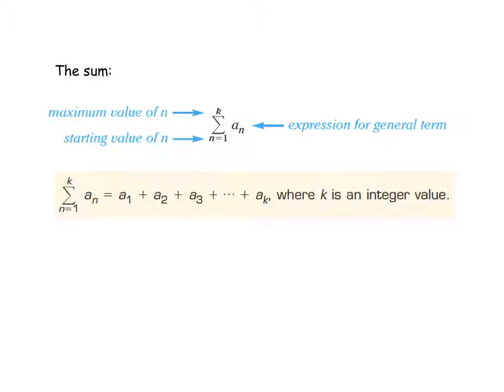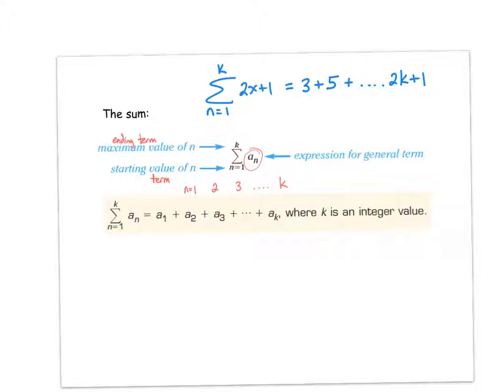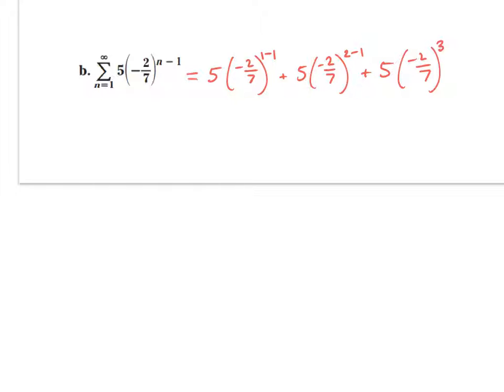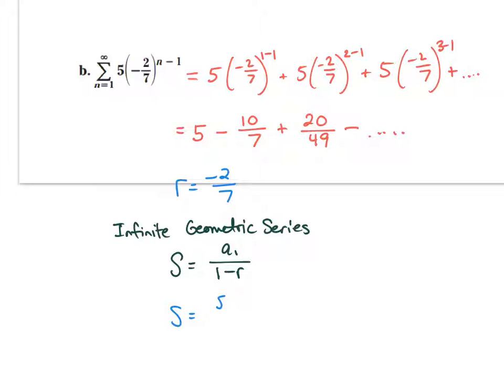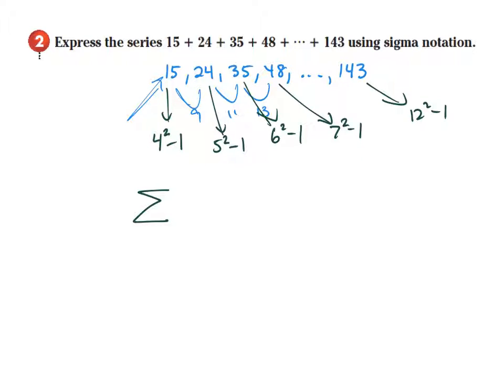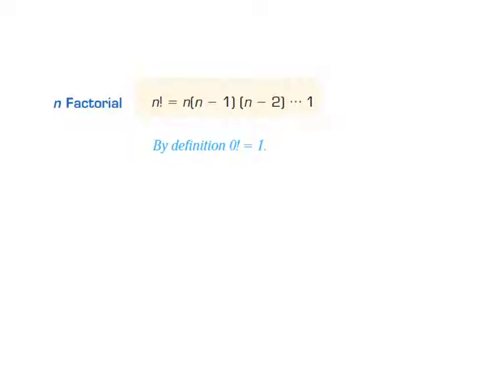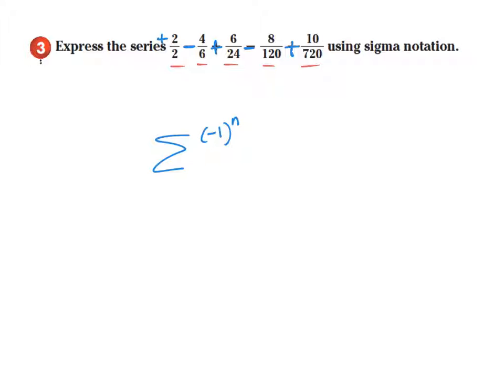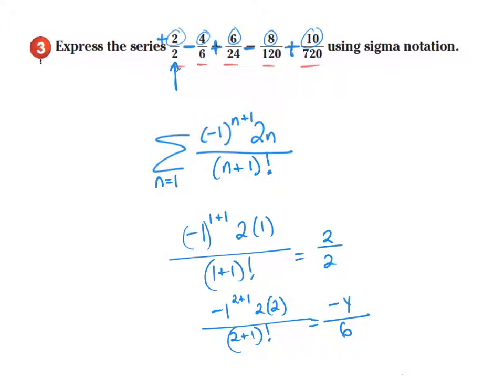Period7Notes05.11.17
Notes 12.5